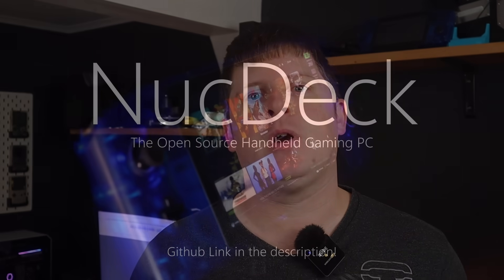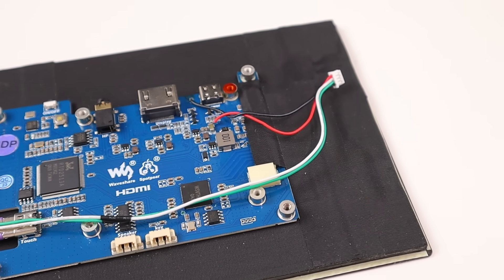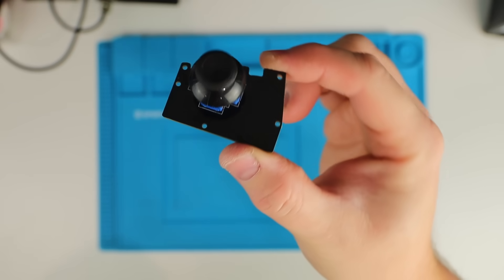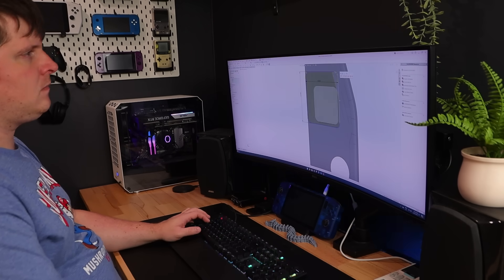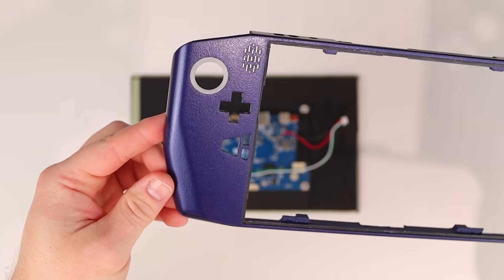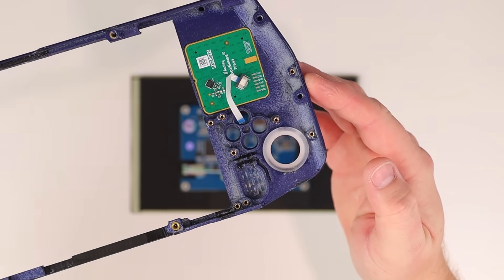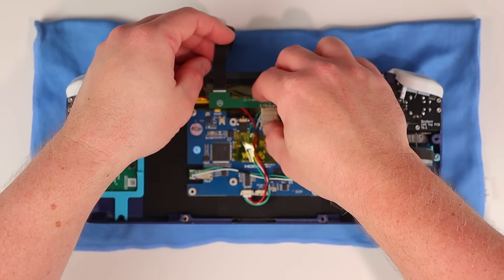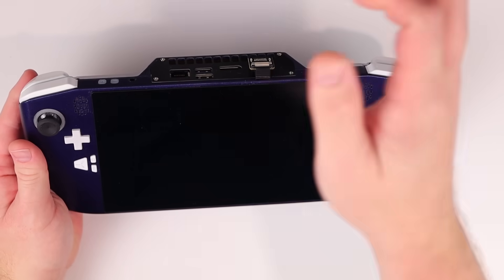I Built My Own Steam Deck!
As the finale for the ZenDeck series, I decided to wrap everything up with a condensed version of the entire project from start to finish to make it easier to follow for newcomers to the channel!

If you enjoyed this video and want more details about any individual aspects of the project, make sure you check out the rest of the videos in this series and feel free to ask questions in the comments!

I've got a fair bit of tidying up to do of the files, but I'm aiming to have the project up on github by the end of this year!